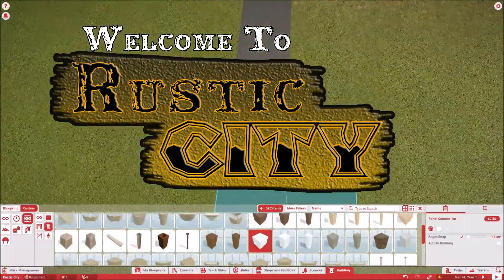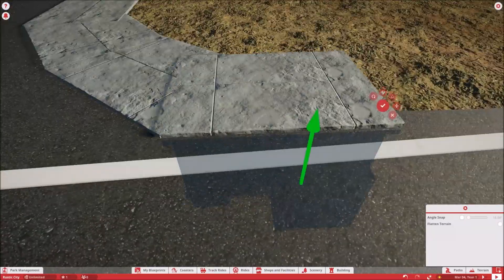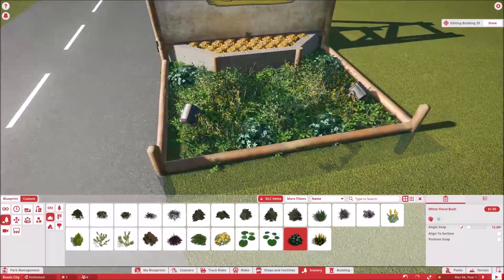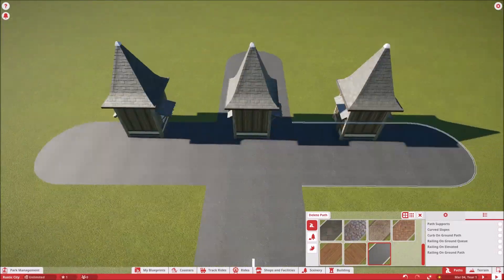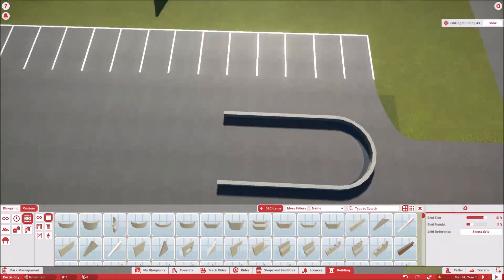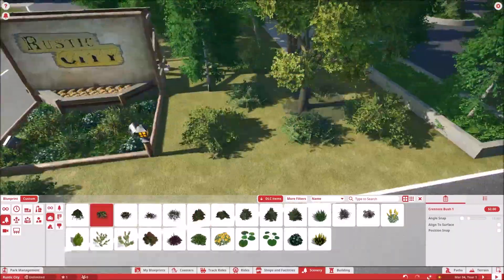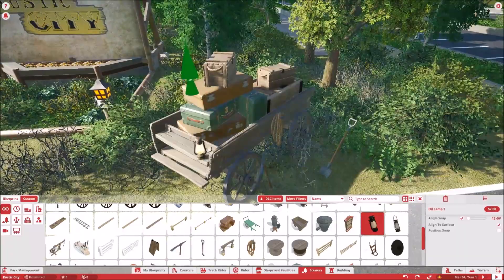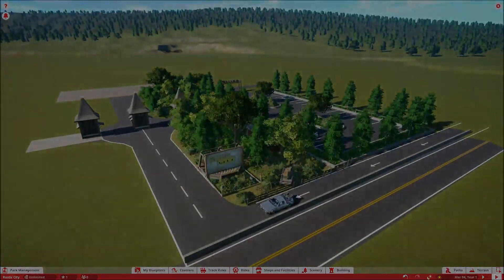Planet Coaster - Rustic City Part 1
Welcome to Rustic City! A highly detailed park that will be only regular videos! This Park will use many rustic themes and tell stories and create amazing adventures with every ride! hold on as you will embark on the park of a century! Great things are to come with this amazing and highly detailed park!